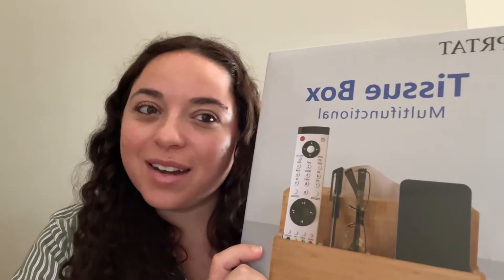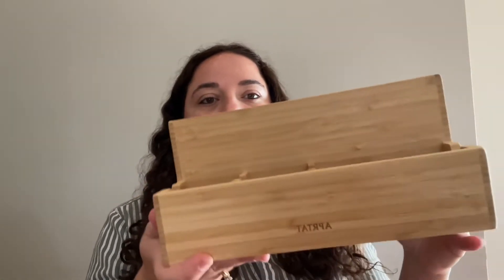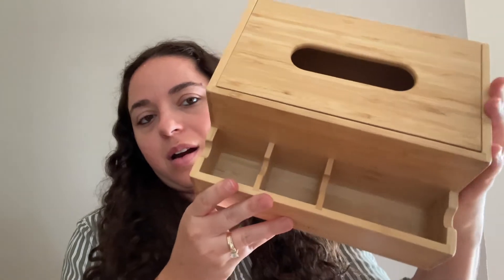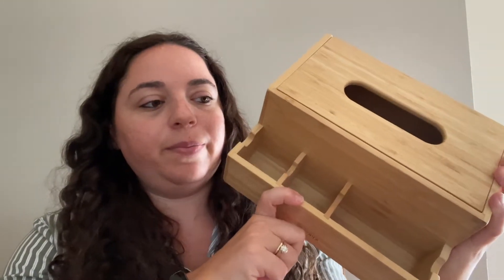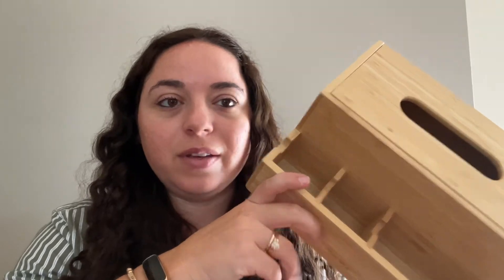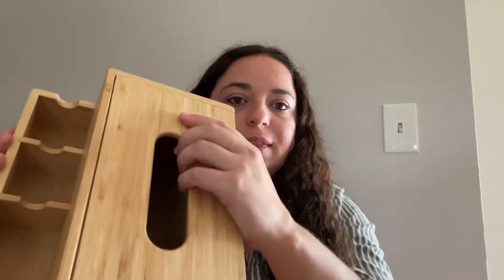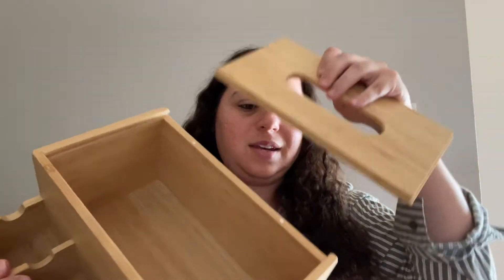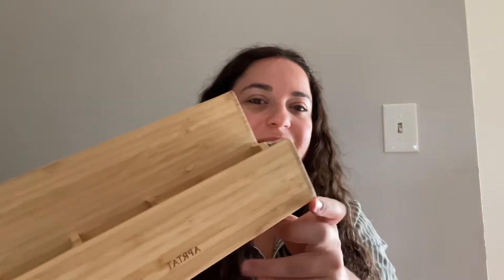Amazon Review - Tissue Box Holder and Organizer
Sharing a new Amazon find! Perfect for a side table or tv table. We put ours by the tv to keep the remote and baby wipes because it’s in the room our toddler plays in the most.

Follow along!